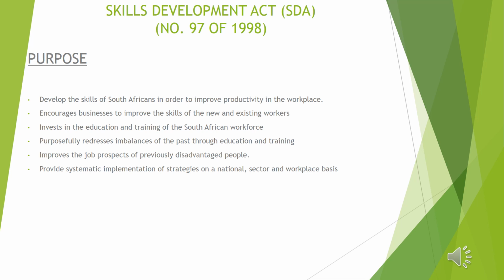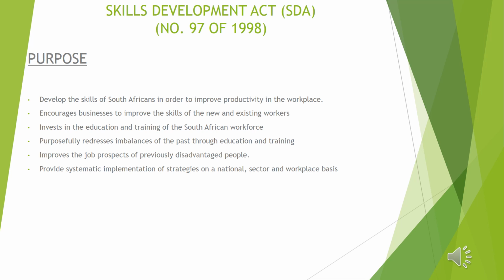SKILLS DEVELOPMENT ACT SDA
On this business studies lesson I am focusing on the skills development act, defining its purpose, advantages and disadvantages. This lesson also chapter of the business studies for grade 12 syllabus (South Africa)